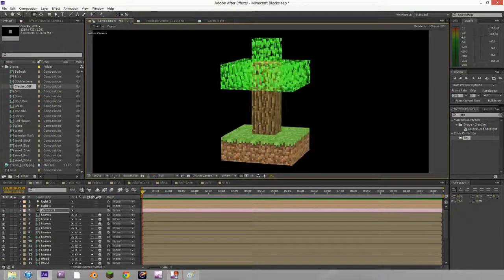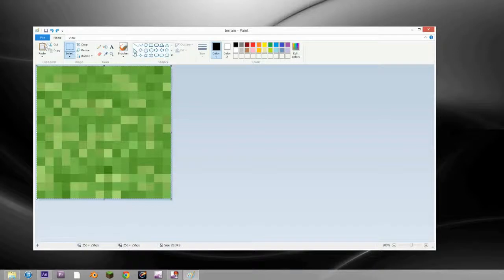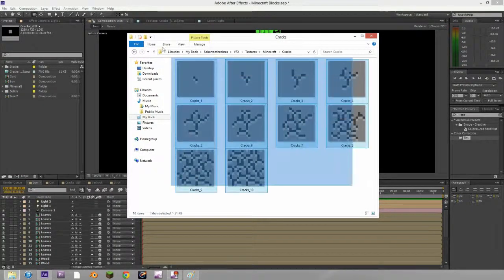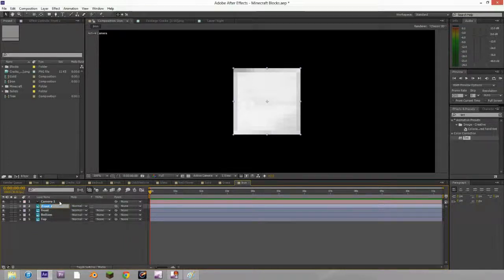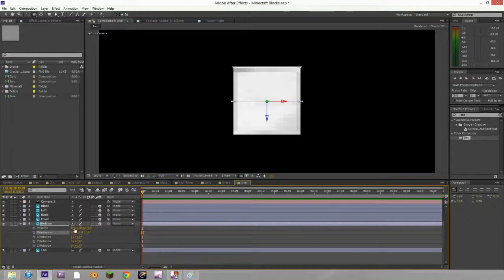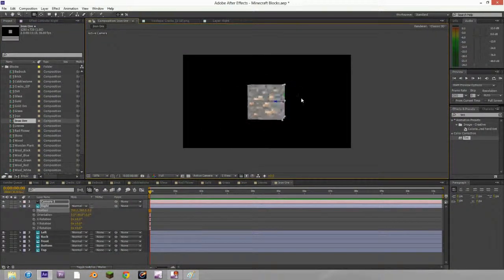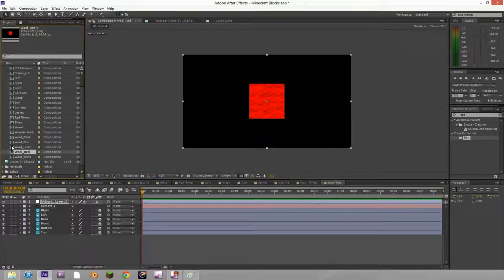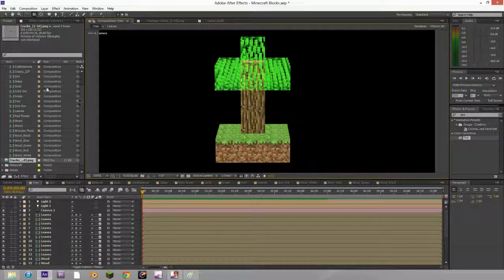Minecraft Blocks in After Effects Tutorial (Part 1)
Programs used: Paint and After Effects